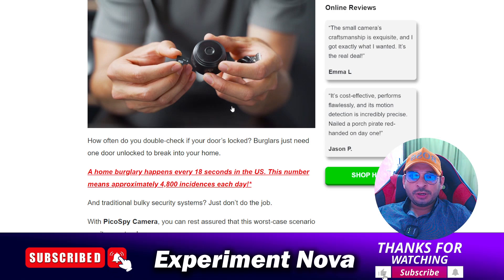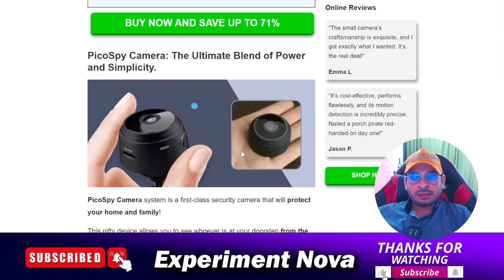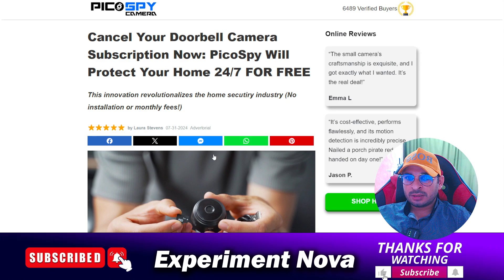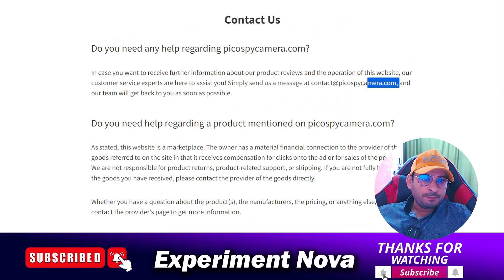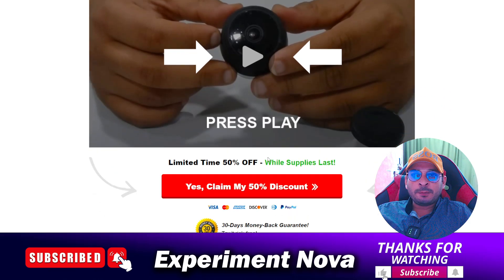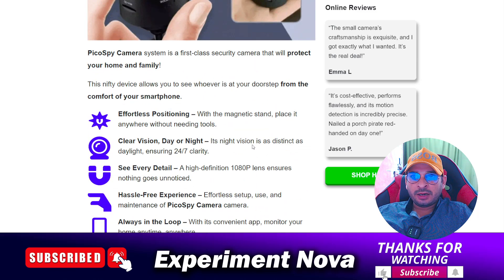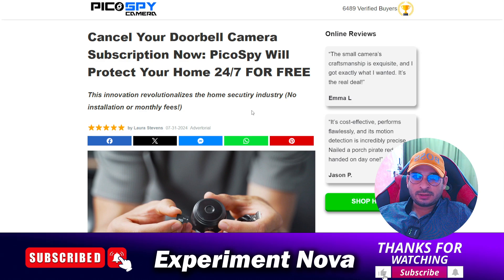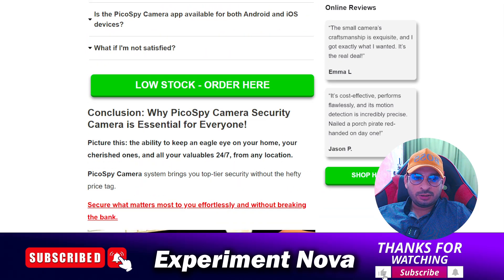Picospy Camera Review | Is Pico spy Legit or Scam [ Warning Don't Use ]